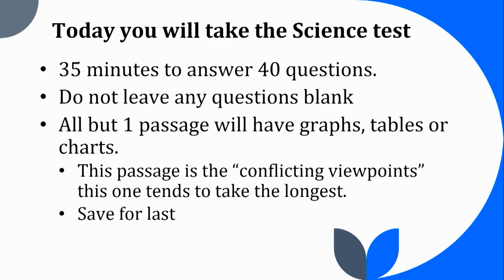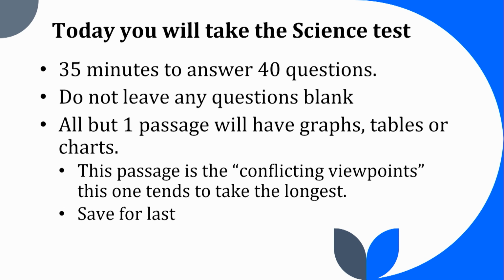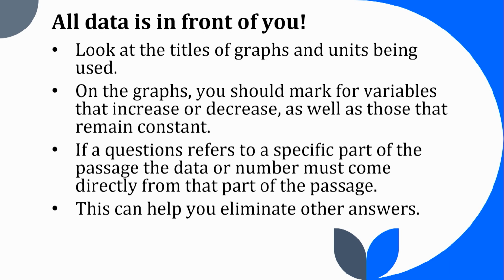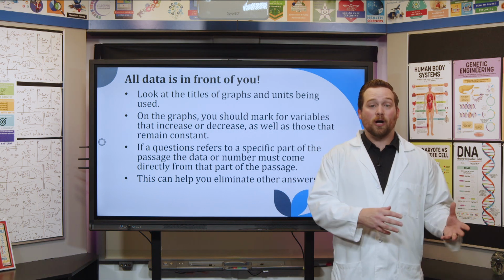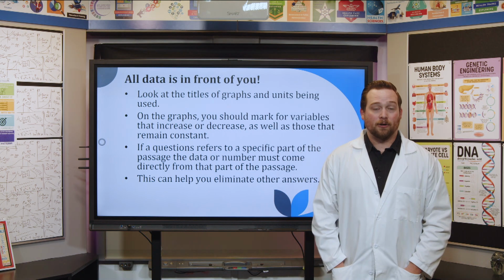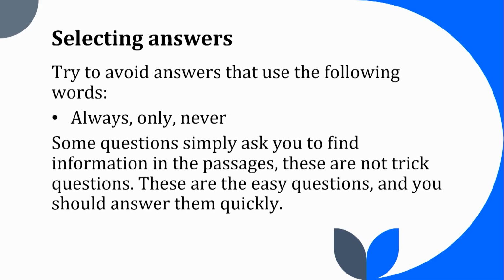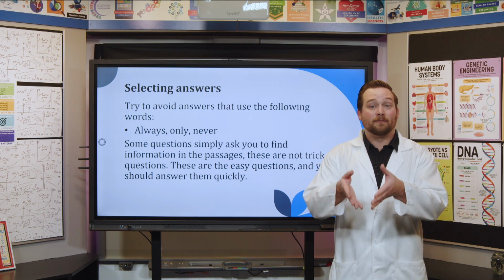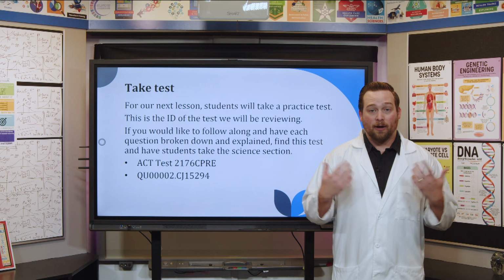ACT Science Lesson 3: General Tips: Quick & Useful Strategies to Improve ACT Science Performance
Quick strategies from ACT instructional professional to help you succeed on the ACT Science section. Learn easy-to-implement test-taking techniques and general strategies to effectively manage time, interpret data, and tackle different question types. A must-watch for anyone preparing for the ACT Science test.